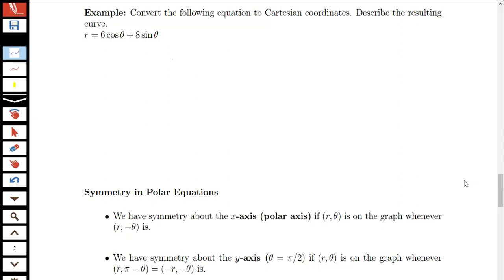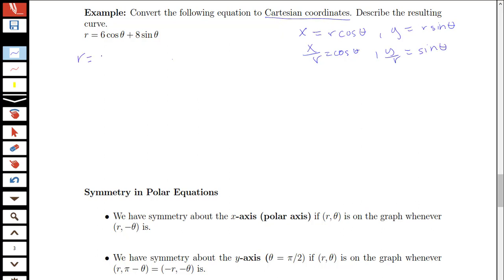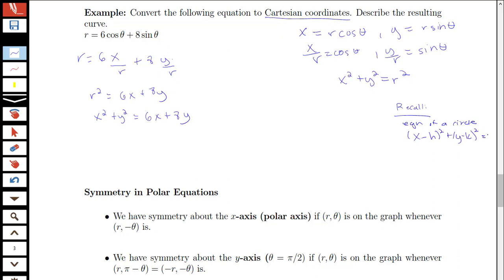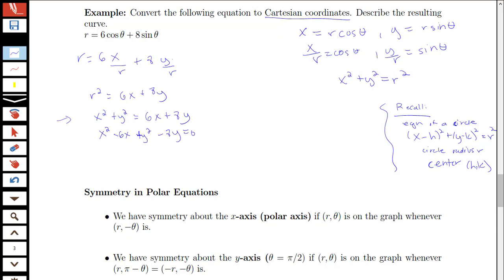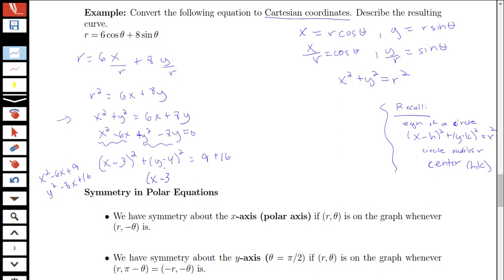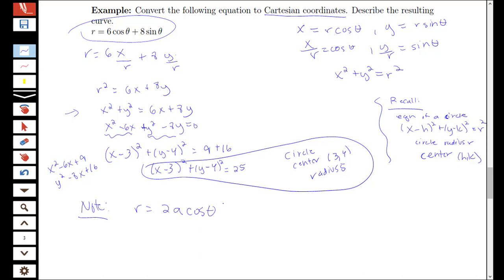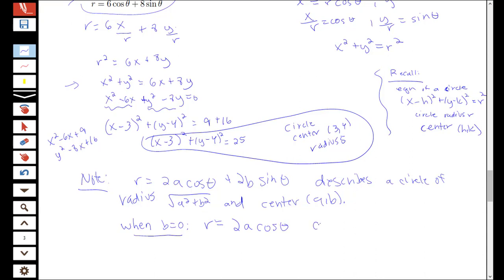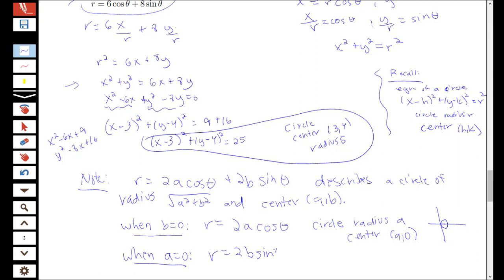Example on converting a polar equation to a Cartesian equation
Example on converting a polar equation to a Cartesian equation.  Based on Section 12.2 in Brigg's Calculus.